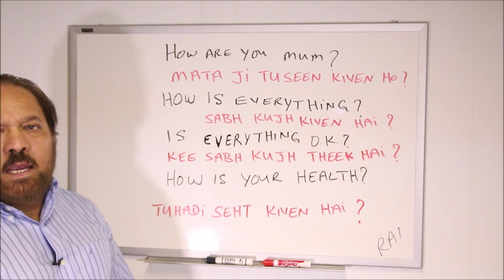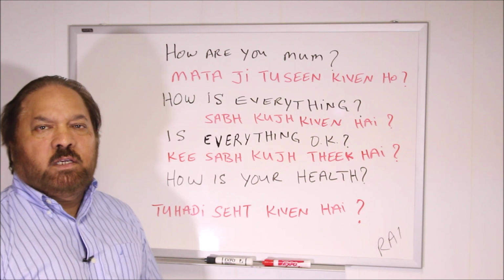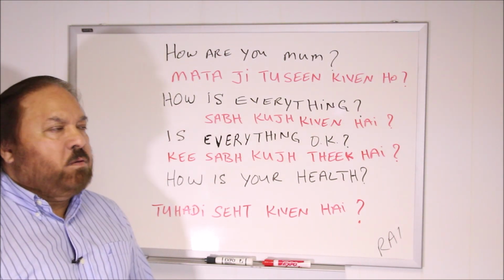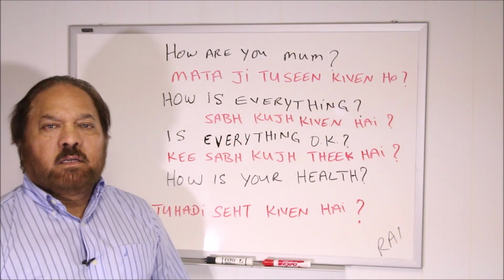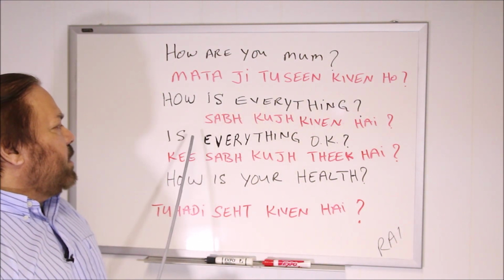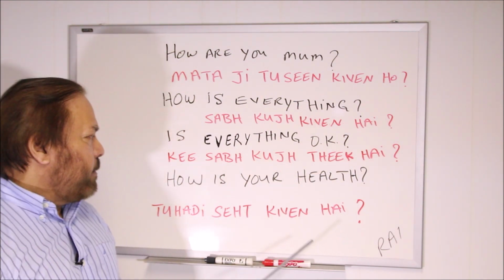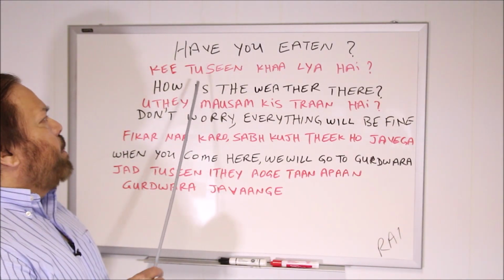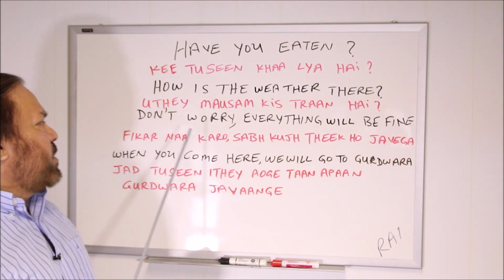Speak Punjabi General Phrases. Lesson : 20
In this video you will be taught some simple Punjabi sentences like,"How are you? How is everything? etc